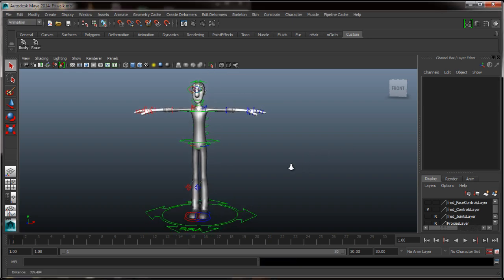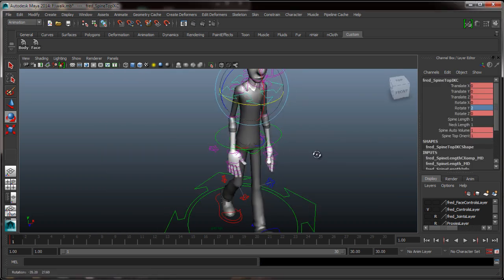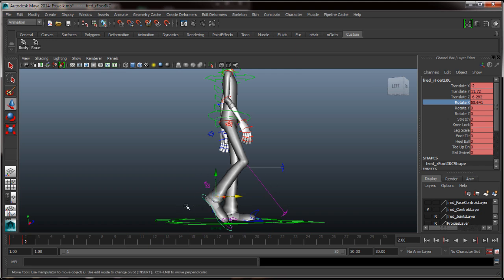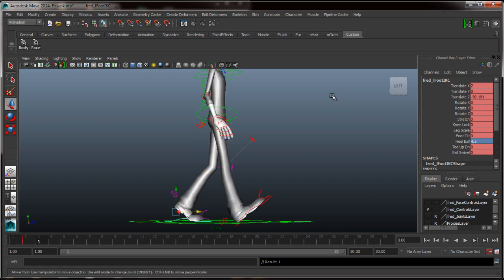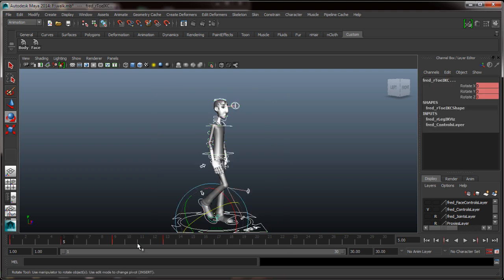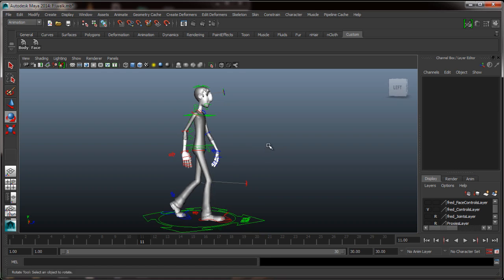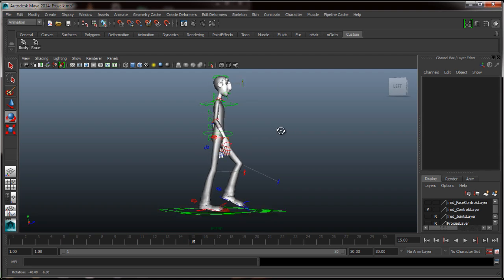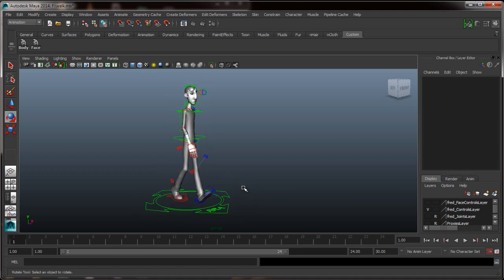Autodesk Maya Character Animation Full course 11